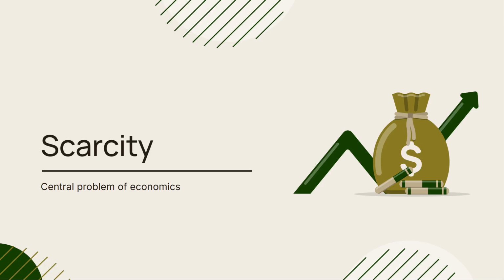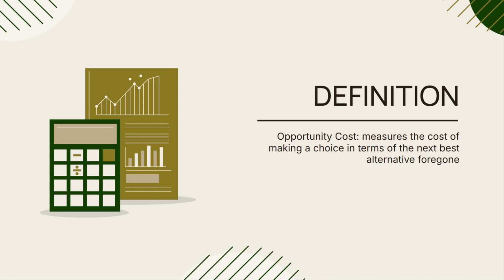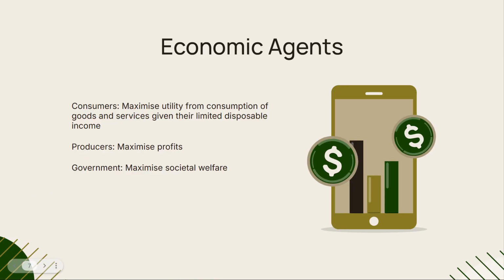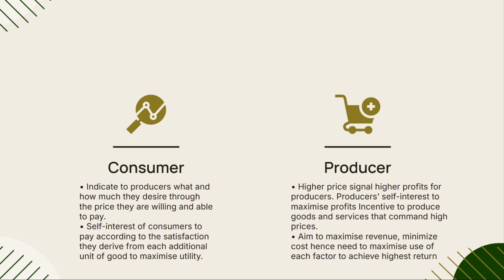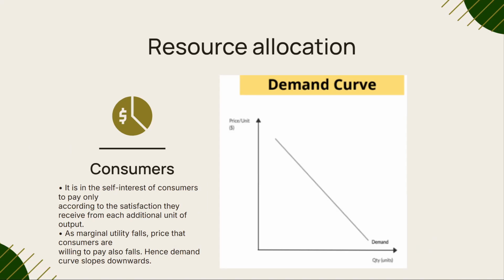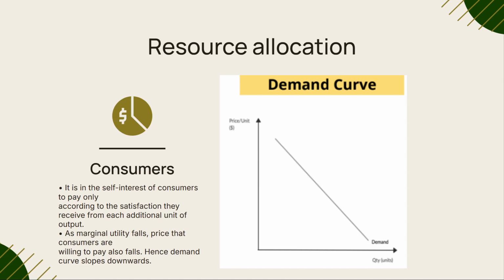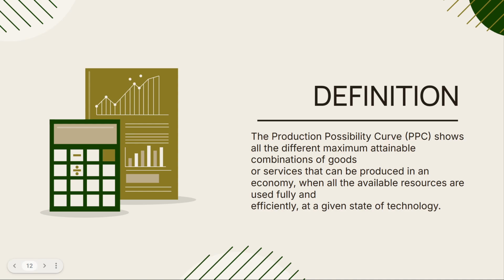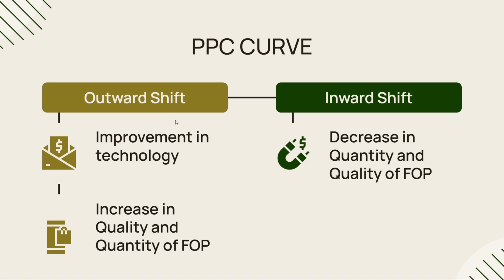Scarcity Lecture for A level Economics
In this video, we dive into the core concept that underpins all of economics: Scarcity